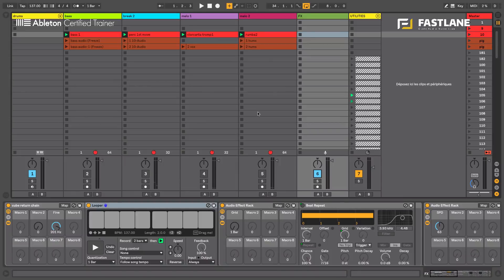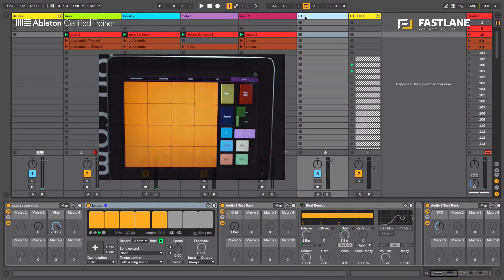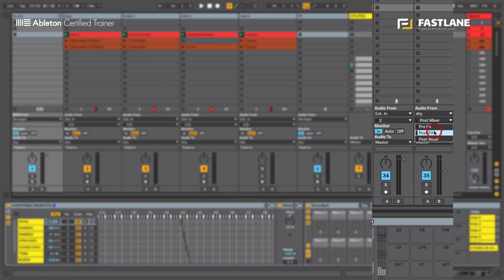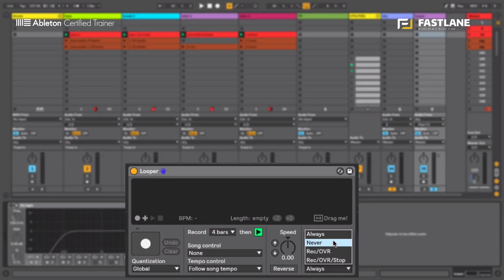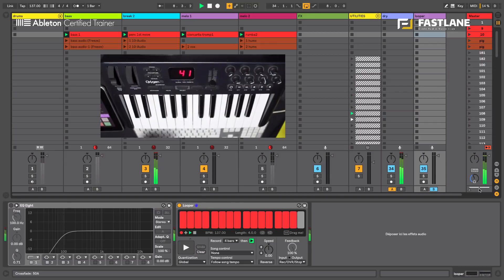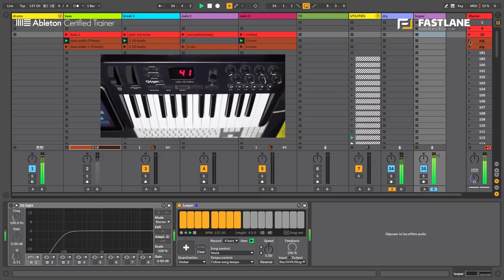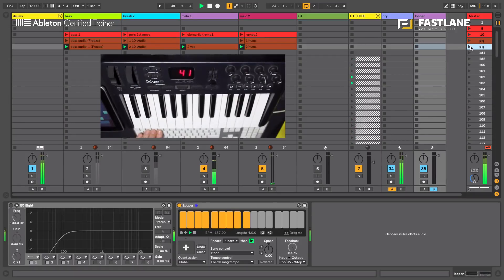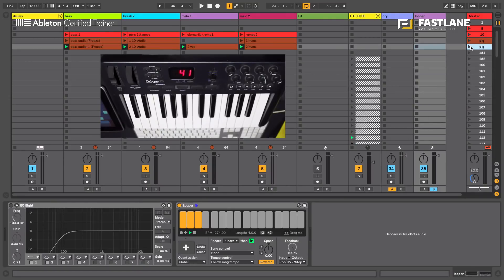Ableton Live Tutorial - Looper Device for Digital Performance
► This new Fastlane tutorial is suitable for advanced Ableton Live 10 users.

In this tutorial you will learn to :

• Set up a clever real time system to capture your master during a live performance

• Add dynamic to the structure of your live set

• Juggle between your live set and a recorded version of your live set using live’s crossfader